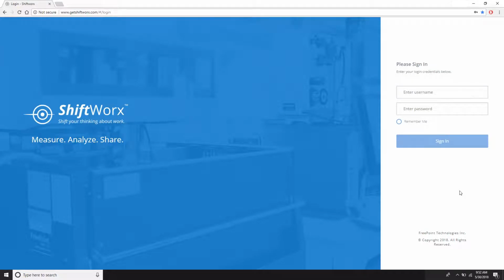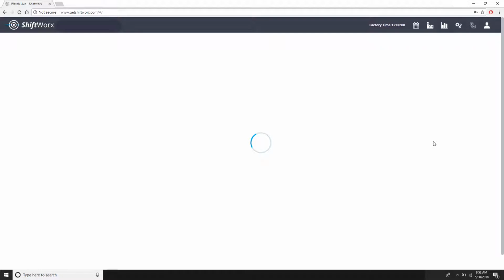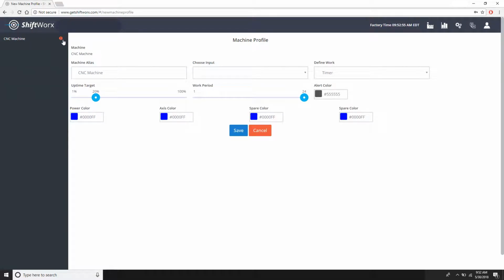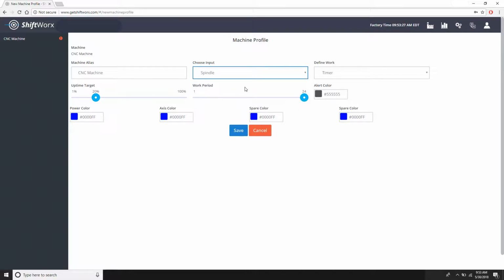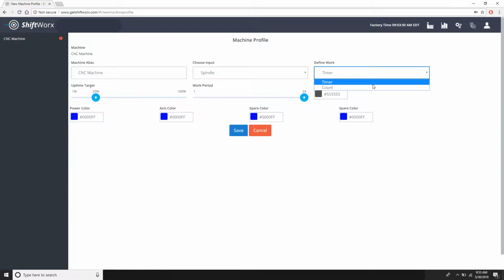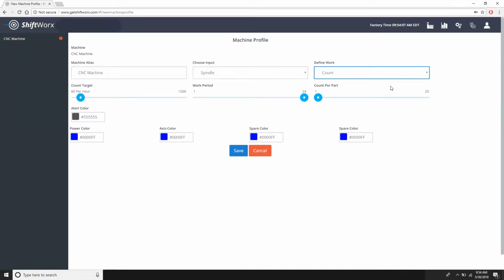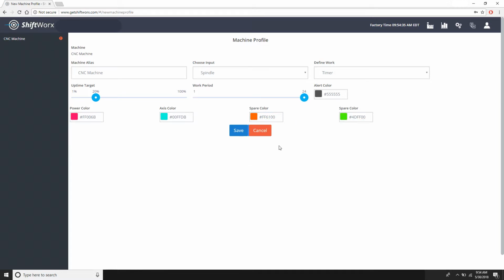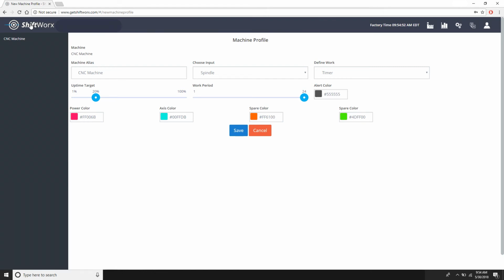Setting Up Machines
Setting up machines in your profile is the first step to getting the most out of WatchLive and Narrative. This is important for reading the correct information best suited to your needs.

2021 © Copyright - FreePoint Technologies Inc. |  Smart Manufacturing & IIoT Service